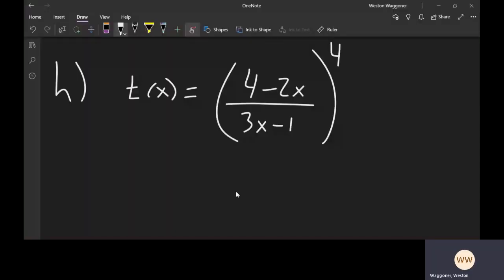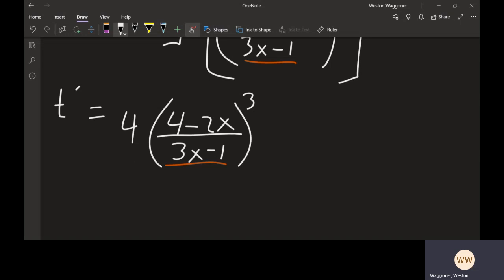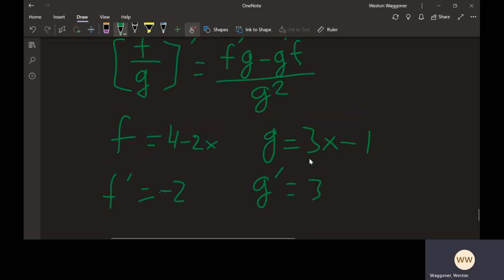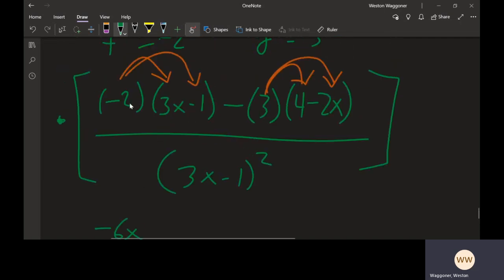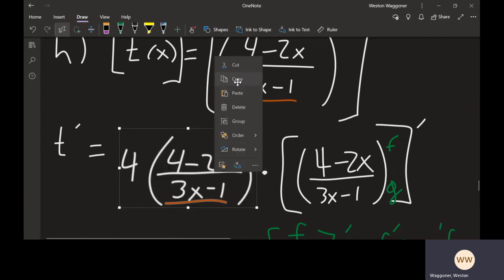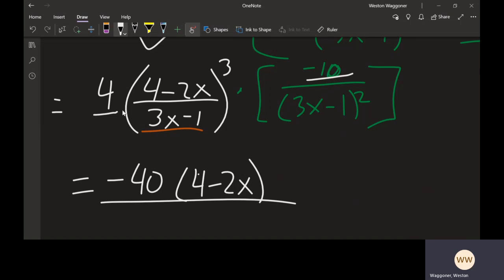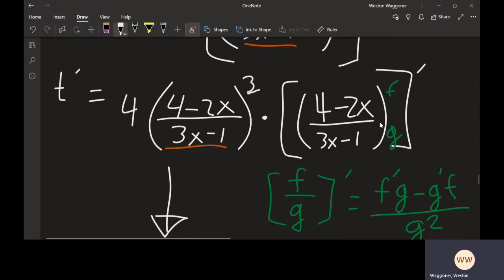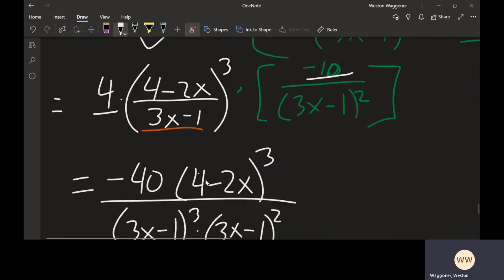Chain Rule and Quotient Rule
Subject: Calculus
Host: Weston Waggoner
Topic: Chain rule and quotient rule